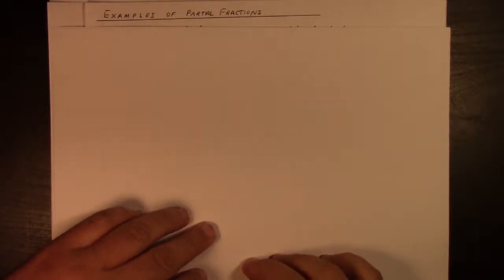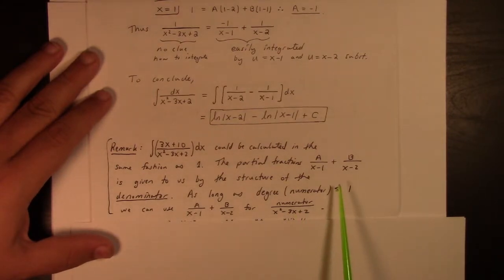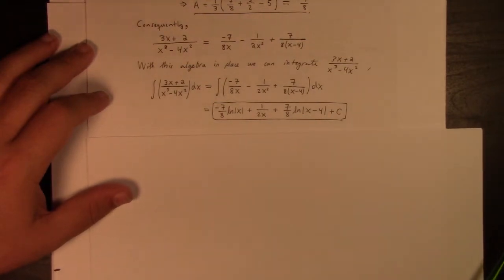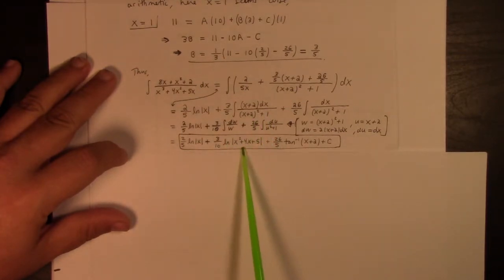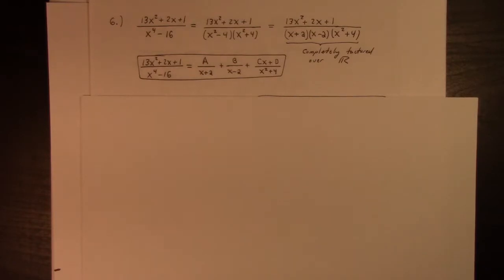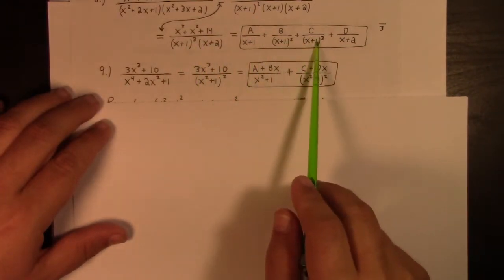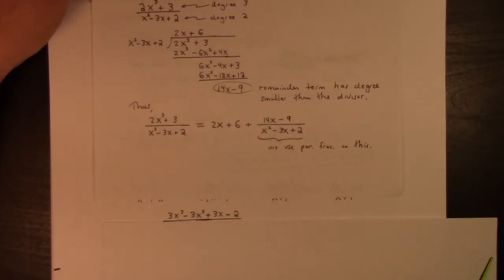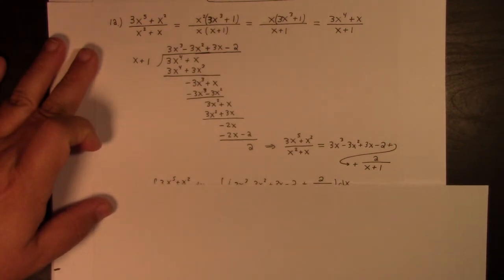Math 132: Partial Fractions